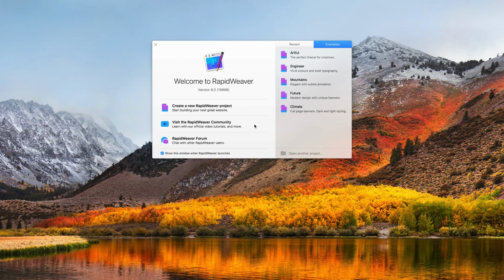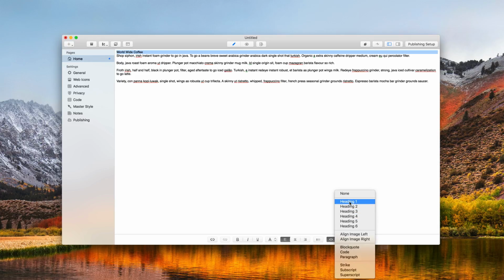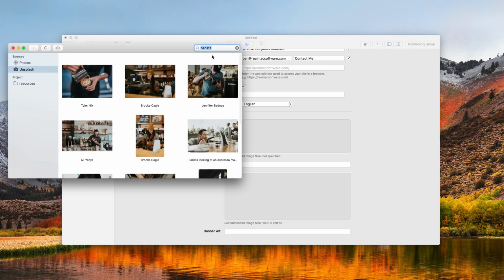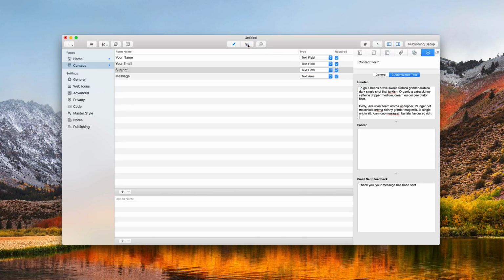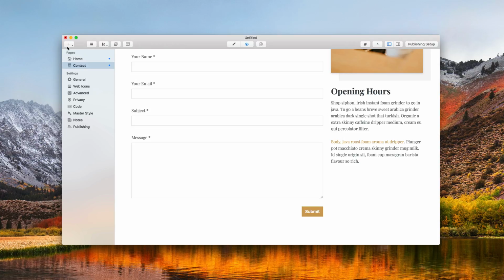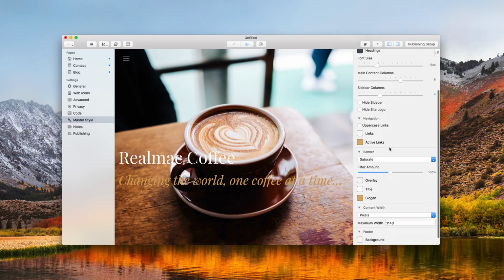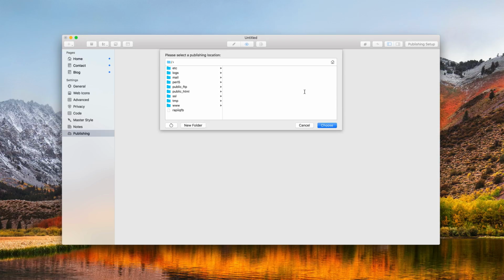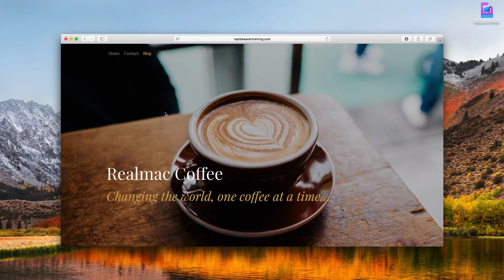Create and Publish with RapidWeaver 8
Visit Realmac software to download RapidWeaver, and if you need a place to host your website sign-up with Chillidog Hosting, they know RapidWaver and offer the best hosting.